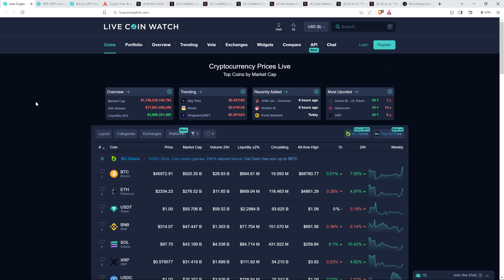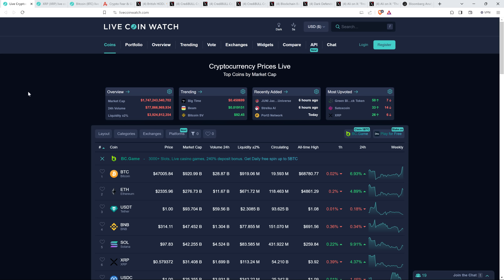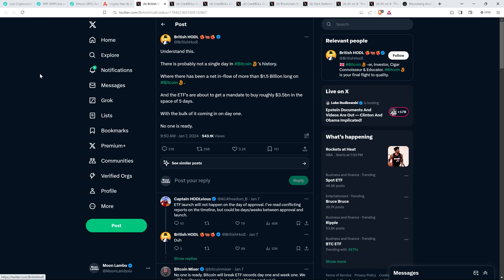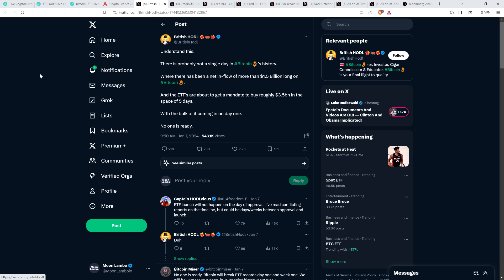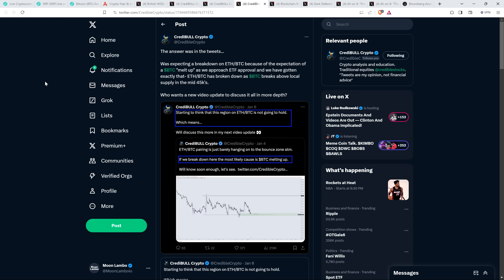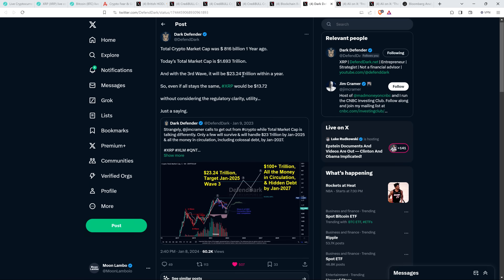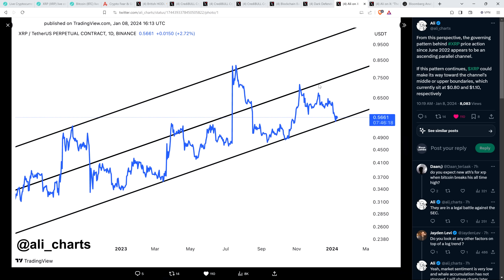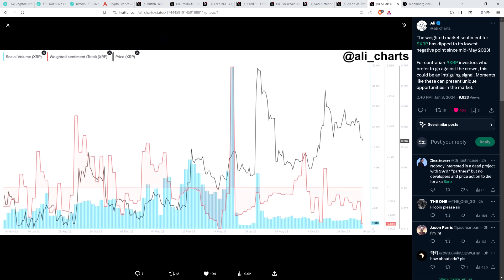How XRP Will Be ROCKED BY BITCOIN ETF APPROVAL